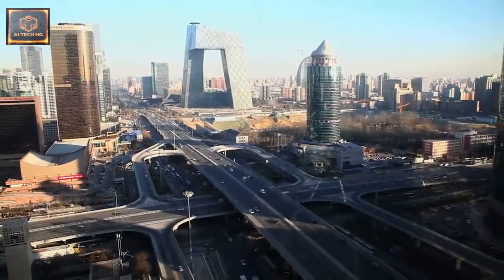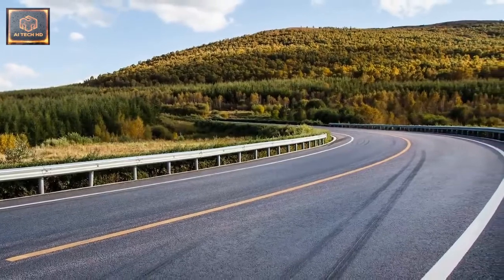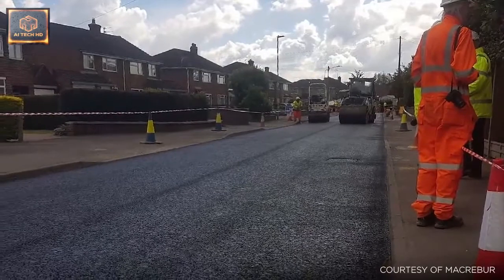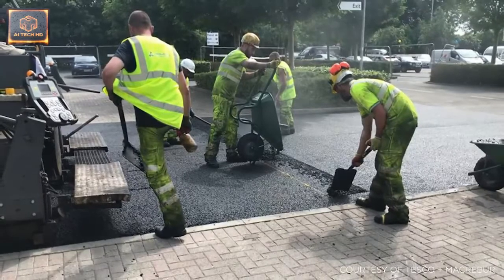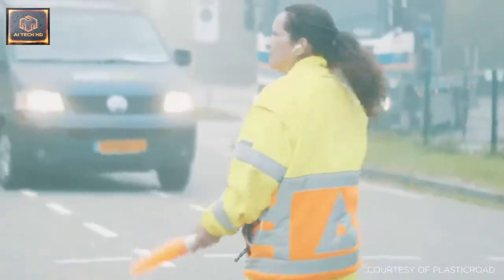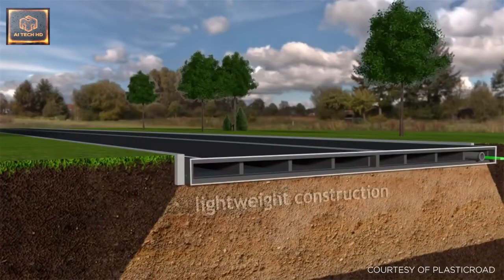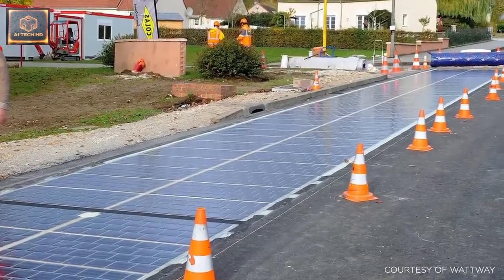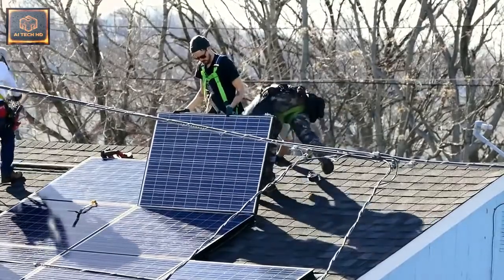What Could The Roads Of The Future Look Like?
For Daan Roosegaarde, it was the frustration of being stuck in traffic on a major dual carriageway in the Netherlands that first sparked curiosity about the role roads could play in harnessing energy.

"I was sitting in my car and it hit me," he says recalling that moment. "Why do we talk about energy-efficient cars and invest billions into their research and development? Yet roads themselves are rarely ever considered."

The Dutch artist was already known for imaginative projects fusing technology and energy.

In 2008, he created a dance floor harnessing energy generated from the impact of dancing clubbers to produce electricity. As he sat in a traffic jam, he wondered whether roads could play a similar role.

The result was his Glowing Lines project: three light-emitting lines painted along a highway in Oss, southern Netherlands. The 500-metre long lines absorbed light by day and glowed at night for up to eight hours - guiding drivers who may otherwise have relied upon overhead lighting.

"Energy is everywhere," says Roosegaarde. "We just need to know how to harvest it."

His call is to be heeded. Transport currently accounts for nearly 30% of the world's total energy use and around a quarter of global energy-related carbon dioxide (CO2) emissions. Bringing that down will require a range of approaches, including the faster adoption of hydrogen, electricity and natural gas as lower-carbon transport fuels.

It also provides new opportunities for innovation. Today, for example, there are three million electric cars on the world's roads. That number is expected to rise to 125 million by 2030, according to industry predictions.
Several projects around the world have been exploring whether roads can play a greater role in the production of energy.

Electreon is an Israeli start-up developing technology to charge electric vehicles while they are in motion - relieving pressure on refuelling infrastructure. The company has designed special coils that sit beneath the asphalt surface of roads and provide on-the-go charging.

"Wireless dynamic charging can electrify the entire global transportation sector with little environmental impact," says Oren Ezer, the company's CEO. "Even heavy utility vehicles can be powered without the need for huge and expensive batteries or charging stops.''

The company has two pilot programmes are underway: one involving buses in the Israeli city of Tel Aviv and the other with heavy trucks in Sweden.

Thousands of miles away, in the eastern Chinese city of Jinan, a company called Shandong Pavenergy has laid solar panels on 63,200 square feet of a major highway used by heavy trucks, log carriers and oil tankers.

Pavenergy is the latest in several solar road projects that have been trialled in the last five years with varying levels of success.

The French company Colas, in partnership with the National Solar Energy Institute, previously installed 2,800 square metres of solar panels along a kilometre stretch of road in a village near Normandy, France. But some say solar roads still remain very expensive to implement with relatively small returns of energy.

Smart Surfaces
That, of course, could change. Shell's General Manager of Specialties Technology, John Read, believes the work being done on road technology could "transform the highway into smart surfaces of the future".

His team is behind a new bitumen product that will allow new road surfaces to be laid with a reduced impact on air quality.

Shell Bitumen FreshAir works by directly interacting with chemical compounds in the bitumen as well as odour-releasing molecules.

It can reduce the levels of specific gases such as sulphur dioxide, nitrogen oxides, carbon monoxide and particulate matter, which is a common air pollutant, by an average of 40%, compared to conventional bitumen. The product has been tested with road constructors and air quality experts in field trials in France, the Netherlands, Thailand (image above) and the UK.

Time will tell how far new road technology evolves. For Roosegaarde, the pace of progress and scale of success will depend on imagination and investment. "We need a mindset change," he says. "We need gutsy people to invest in new ideas."